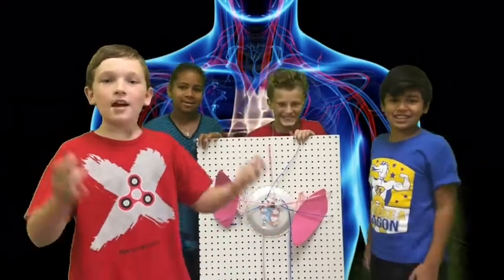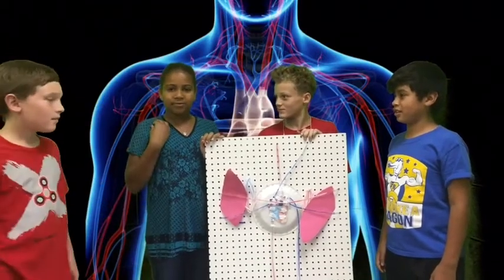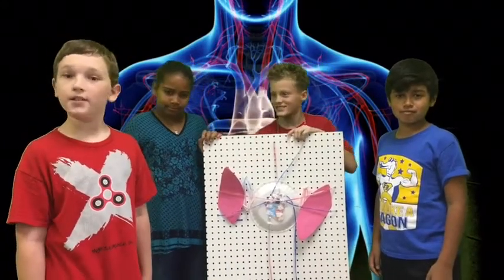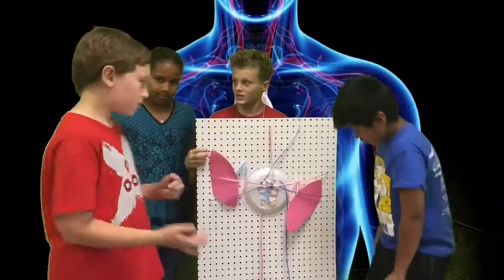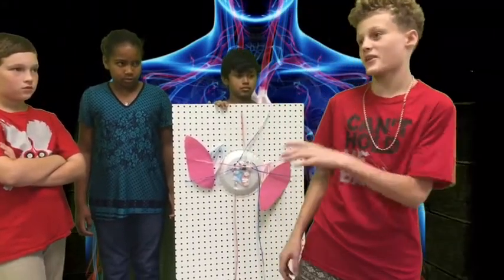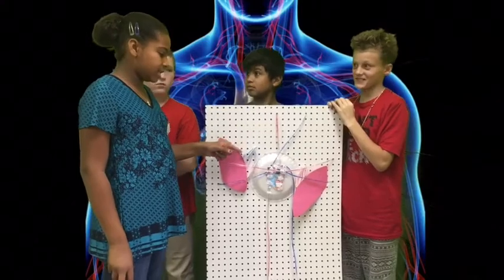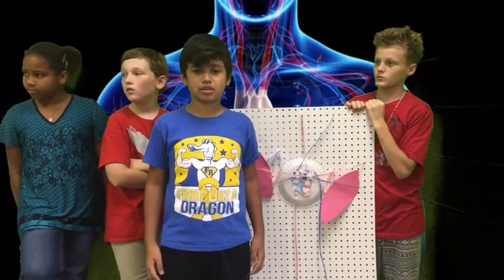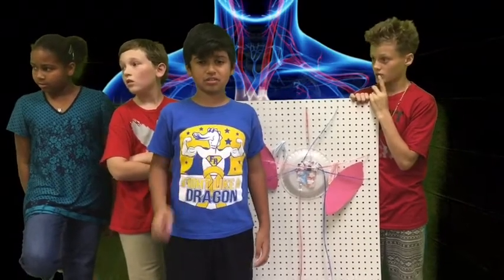Circulatory System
A group of students explain how the circulatory system works.